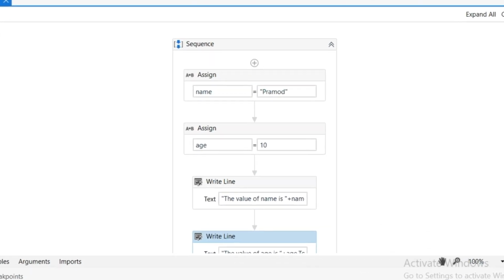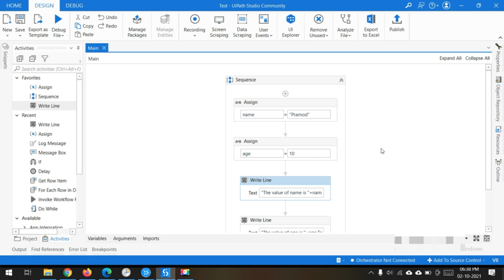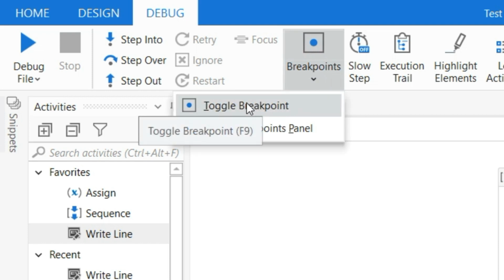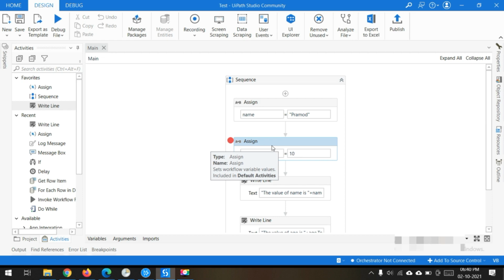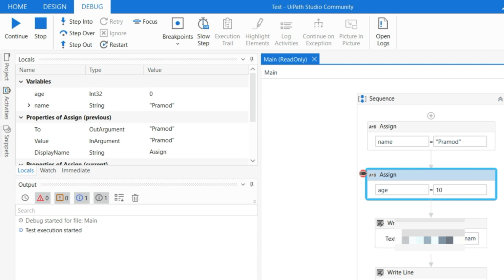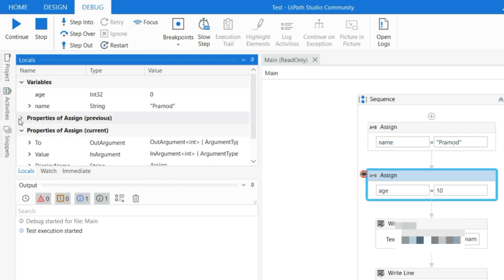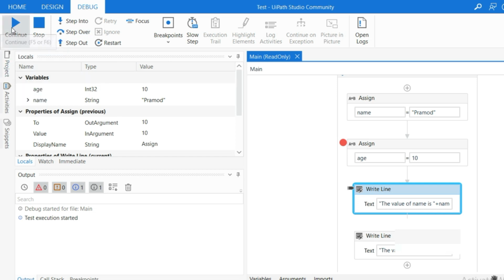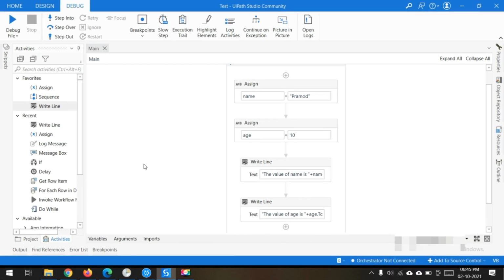Debugging in Uipath - 2021